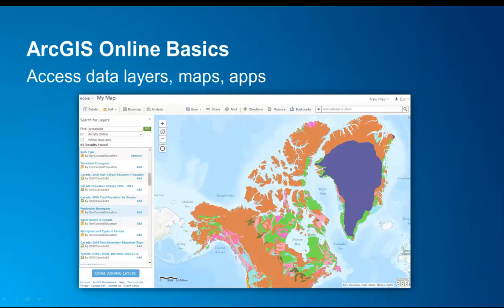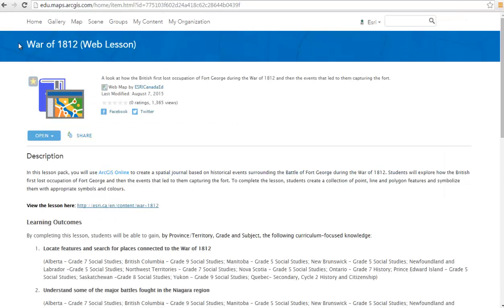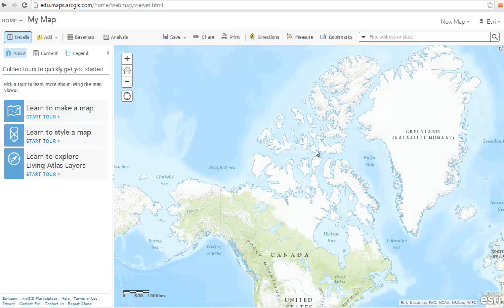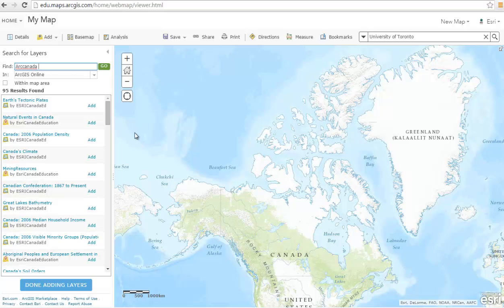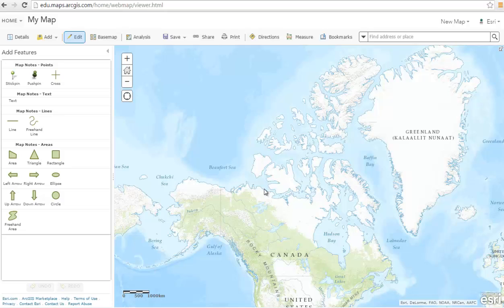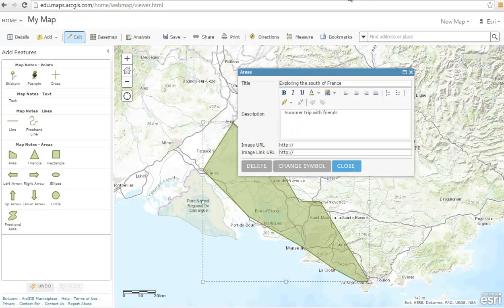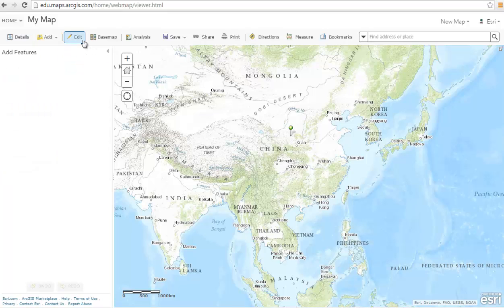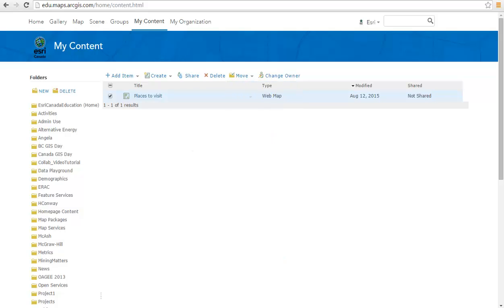Introduction to ArcGIS Online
In this video tutorial, you will be introduced to the basics of ArcGIS Online. You will begin by exploring content that’s available in the form of Web maps and applications (apps). Then you will use the ArcGIS Online Map Viewer to search for content, add features to a map and save and share your completed map.

Note: This video tutorial was developed specifically for educators in Canada.

Visit esri.ca/lessonplanner to find more free Esri Canada resources.